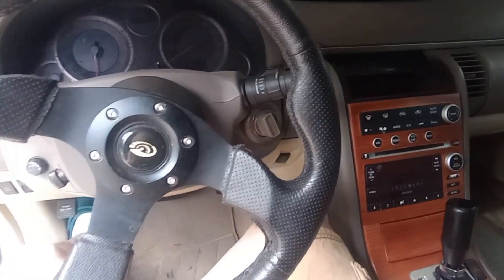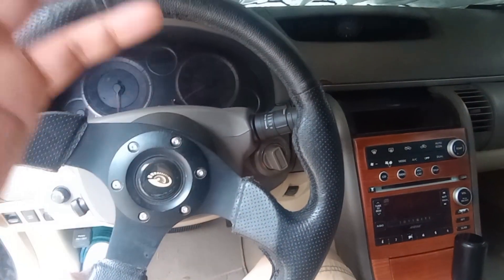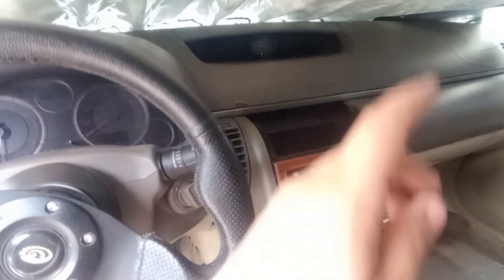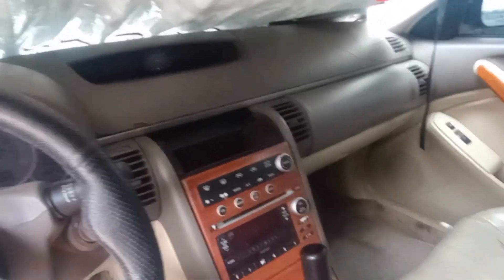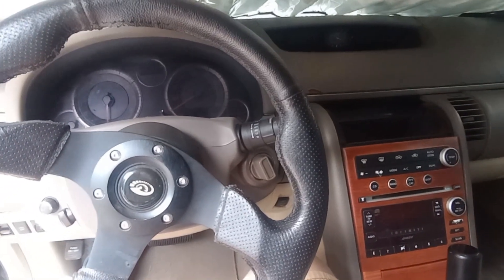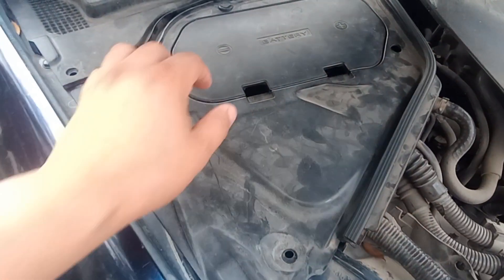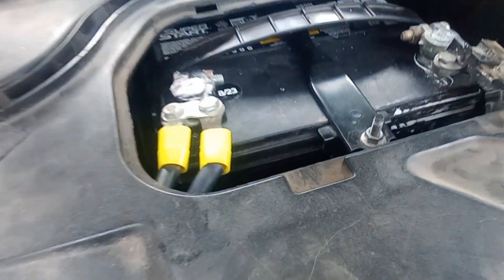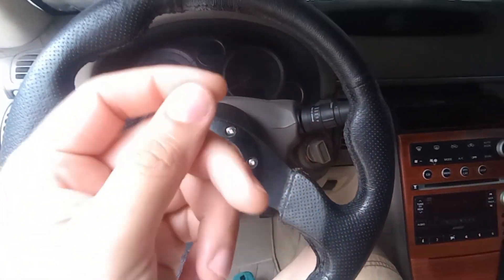The G35 Is Back & Running (Issue Fixed)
Was having issues with my G turning on thought it was the alternator but it was something else.

CODE: G10VANN1

GIOVANNITHGFAN

GiovanniThGFan